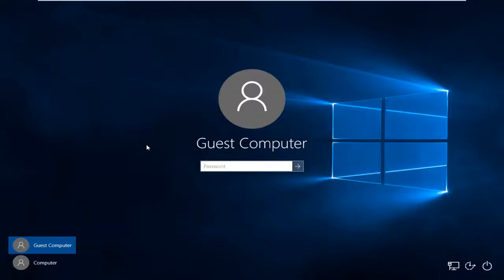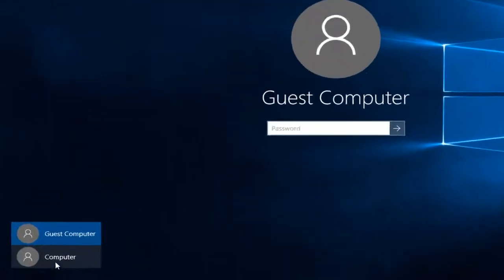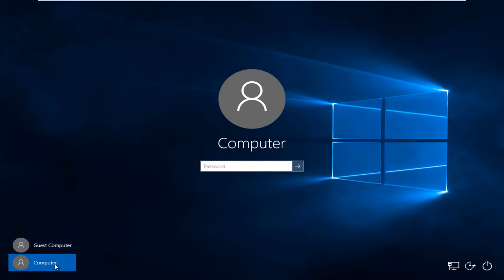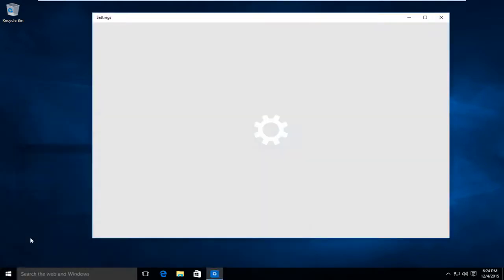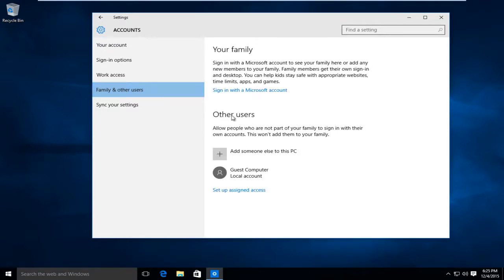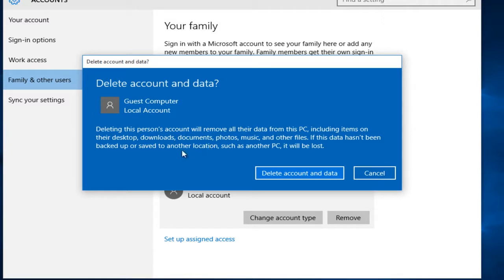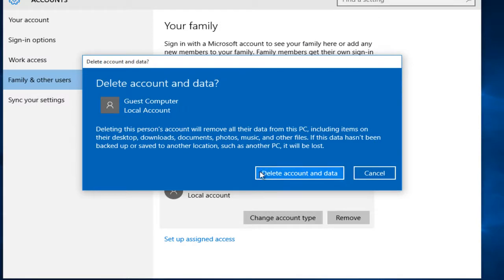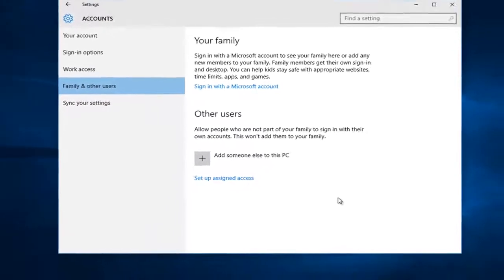How To Delete A User Account on Windows 10 (2 Ways)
Deleting user accounts in Windows 10.